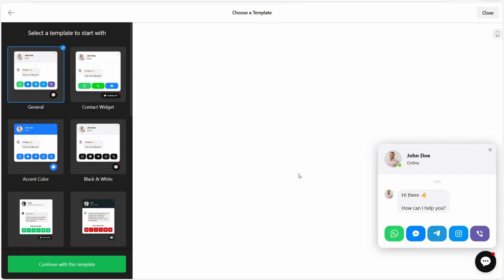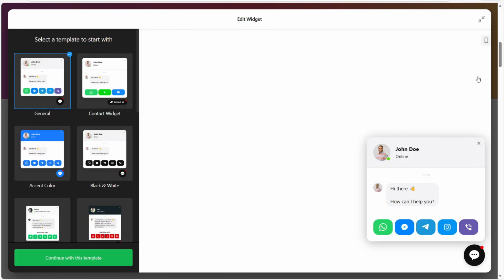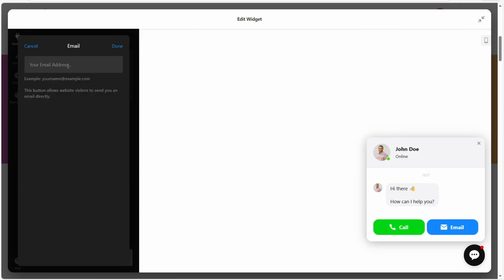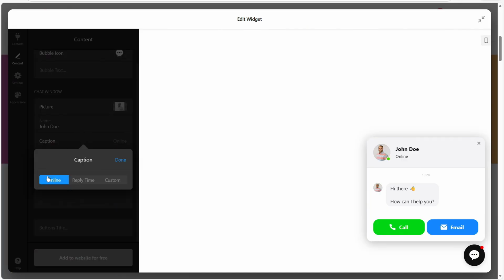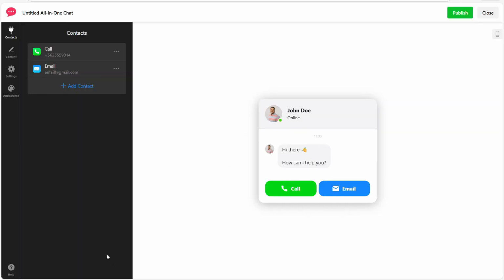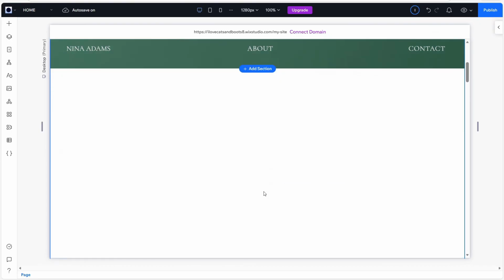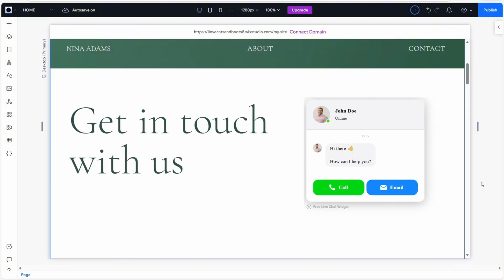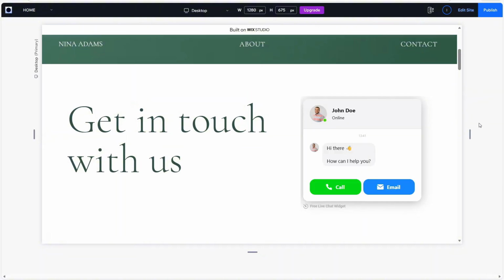How to Add All-in-One Chat in Wix Studio [For FREE]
Learn how to insert an all-in-one chat in Wix Studio to combine messengers like WhatsApp, Facebook Messenger, Telegram, and more into one widget. This tutorial also shows how to add a multi-channel chat in Wix Studio to streamline customer support and increase engagement.